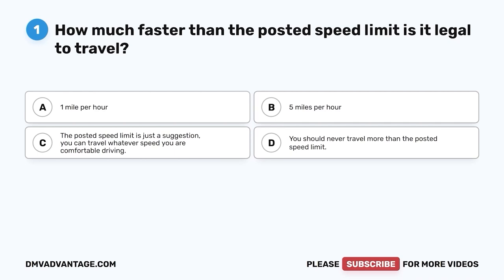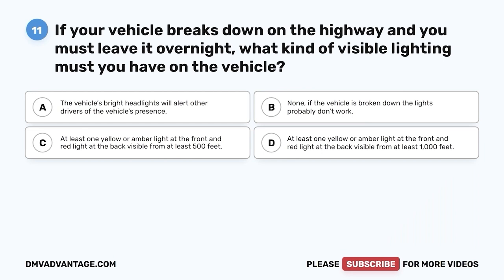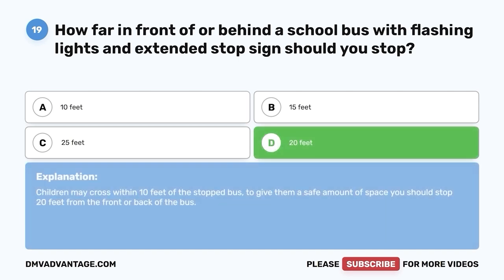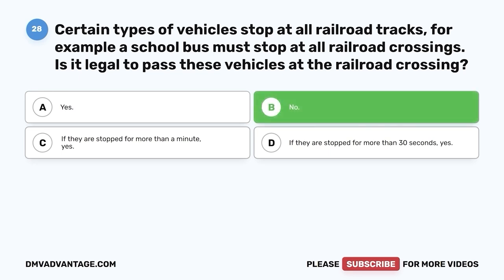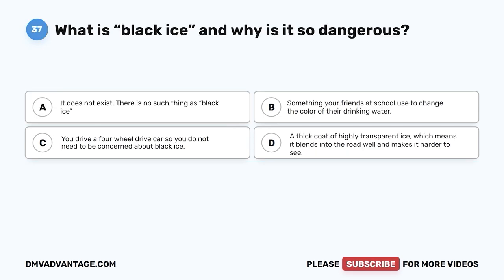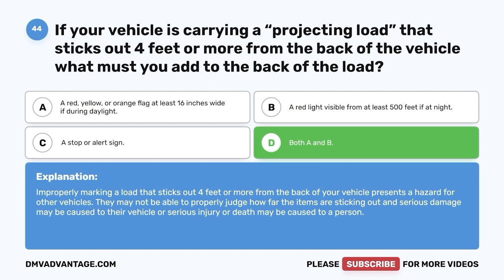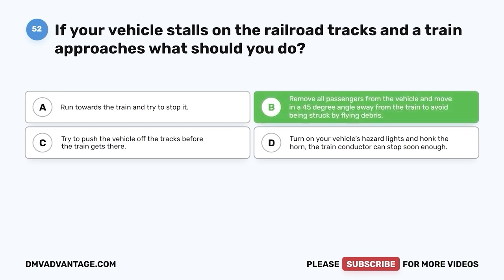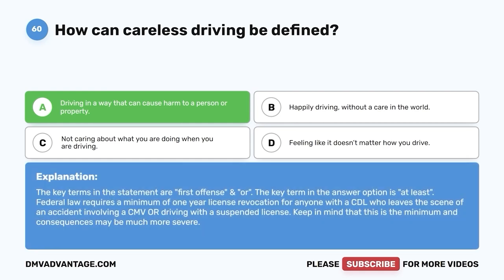Mississippi DMV Written Test 2023 (60 Questions with Explained Answers)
Every Mississippi resident who operates any motor vehicle must have a driver license or learner’s permit. The DMV written test covers the contents of the Mississippi DMV Driver’s Manual. It contains questions on Mississippi road signs, traffic laws, and rules of safe driving. The Mississippi DMV written knowledge test consists of 60 questions. To pass the MS DMV test, you must correctly answer at least 48 questions (80%). Practice with this sample test to familiarize yourself with the format of the Mississippi driver's license test.